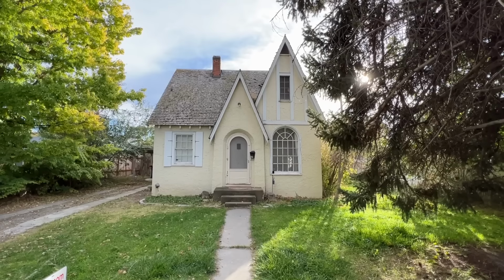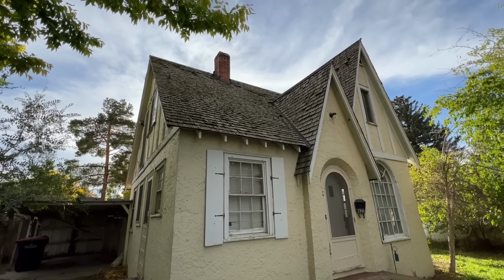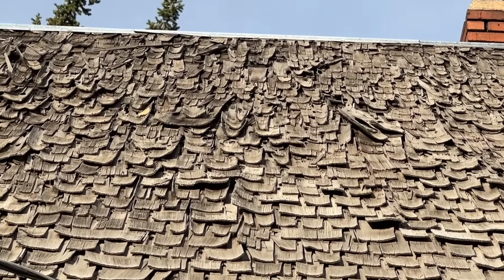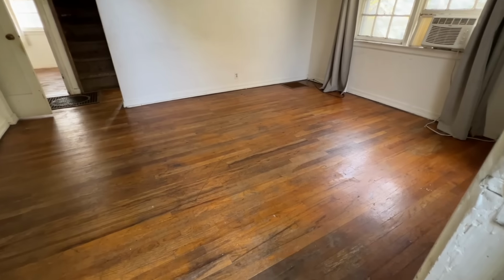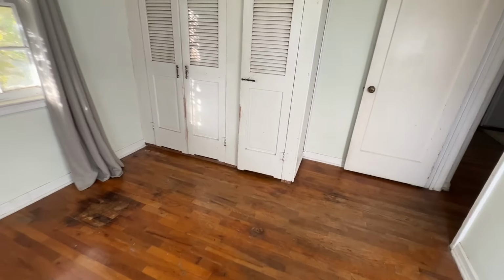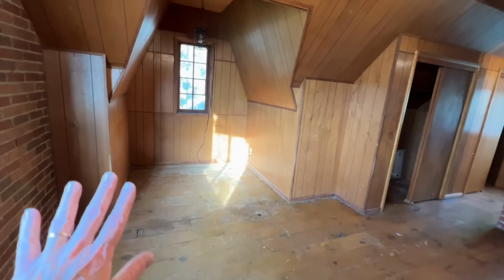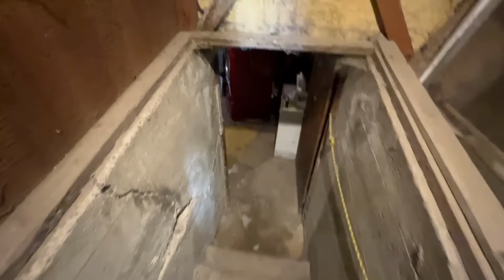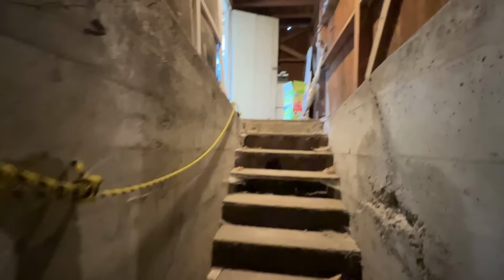SOLD! 820 Fairway Dr, Twin Falls, Idaho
✨Fairytale home ready for new magic!✨💖✨